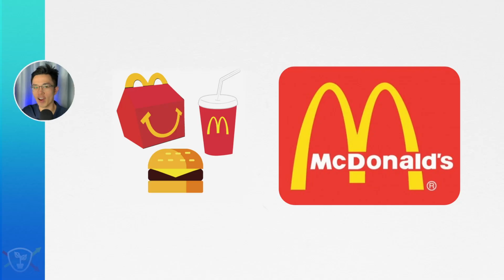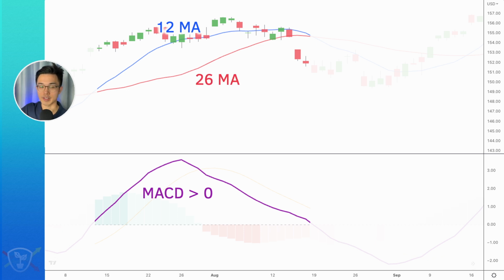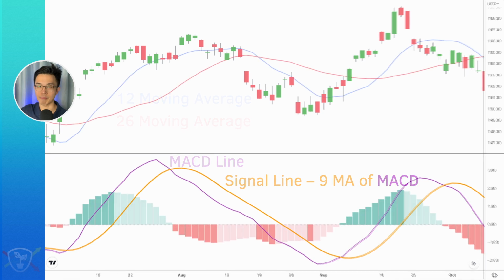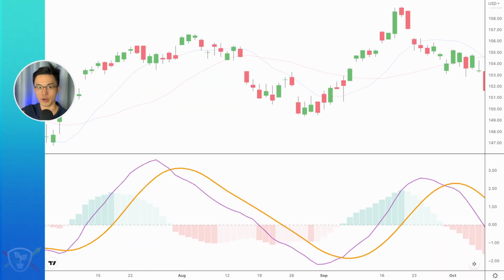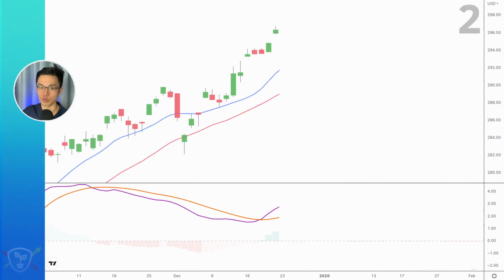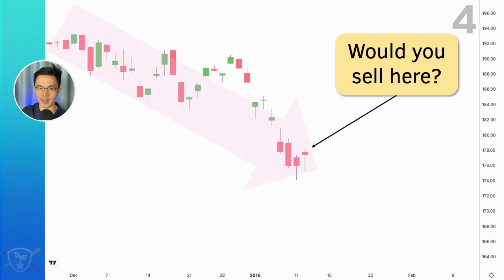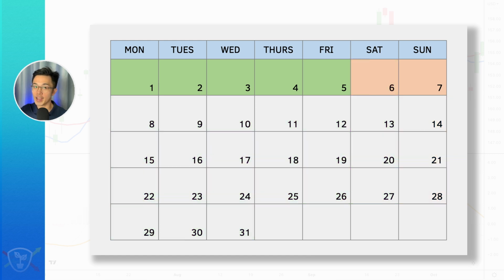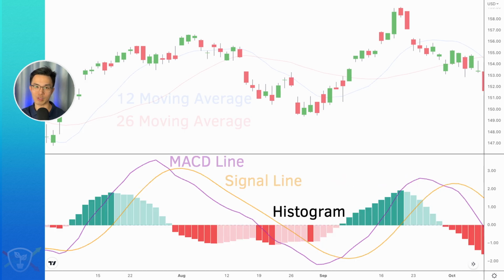How MACD Works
What is the MACD indicator? MACD stands for Moving Average Convergence Divergence, a very popular technical analysis indicator that is used and promoted by many. But what is the MACD really? How does it actually work? Do I use them? Find out in this video!